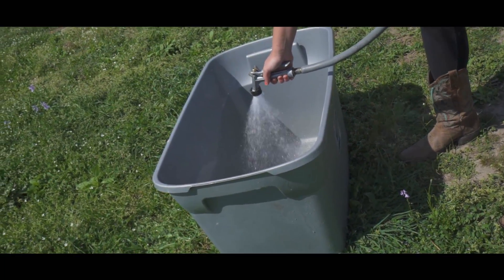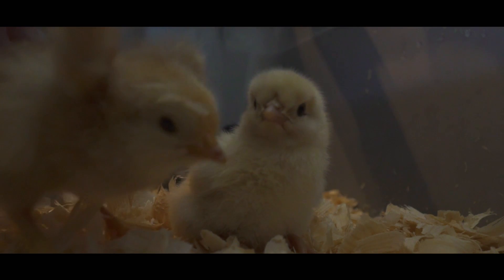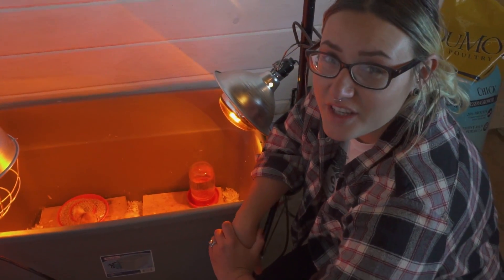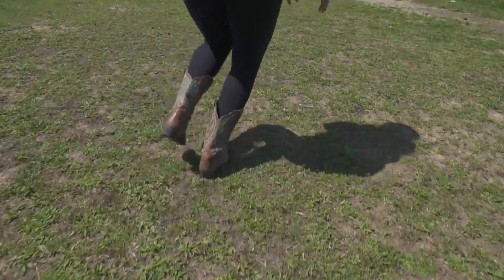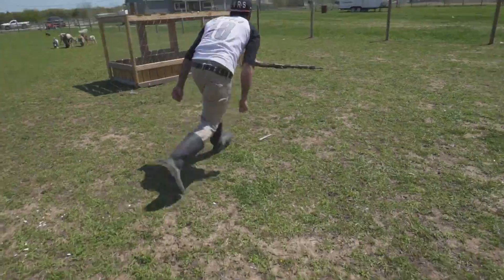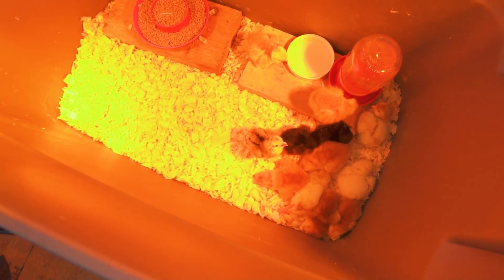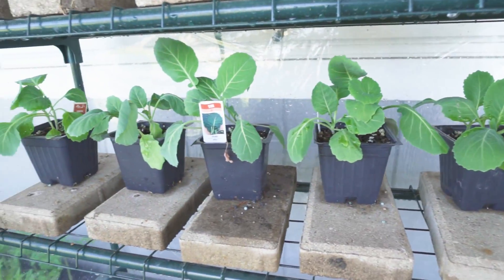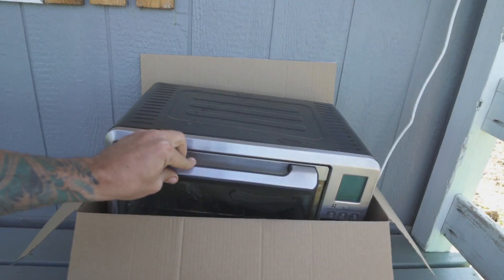Homesteading - WHAT A DAY!!!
Jason Crocker

video music